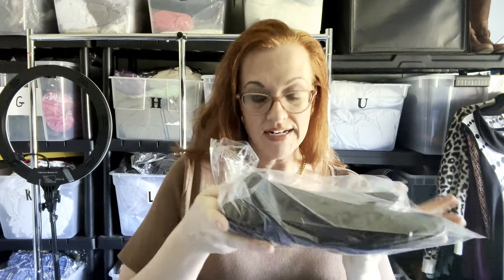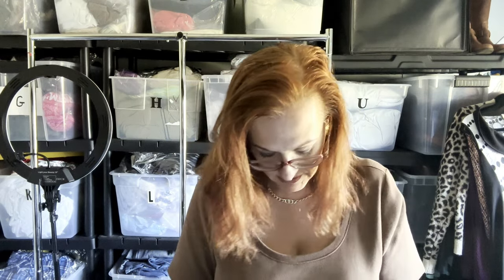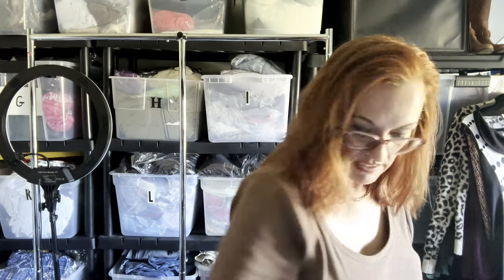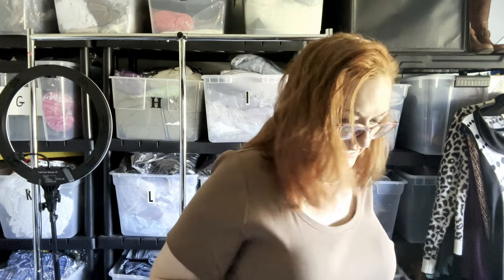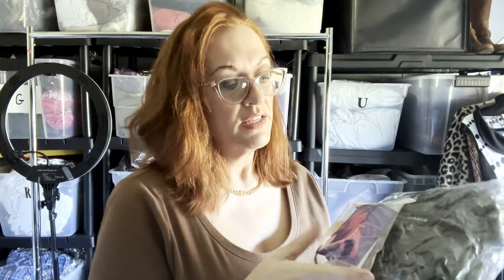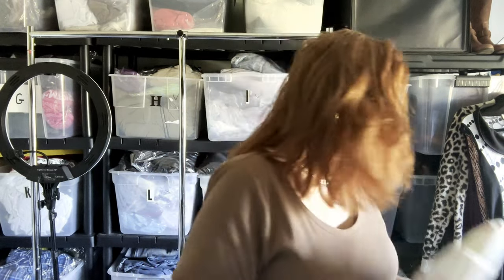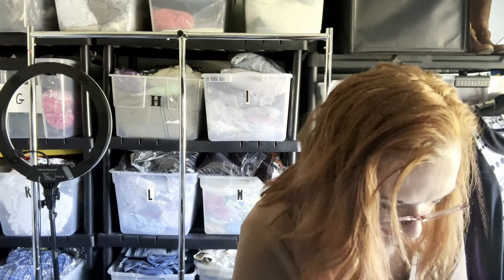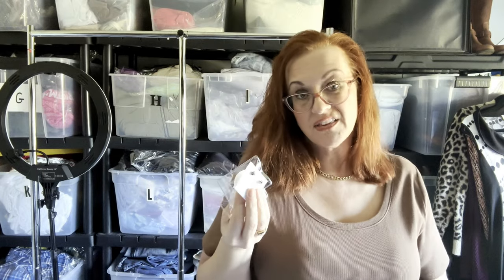Jewelry and Clothing sales on Poshmark and Ebay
Here is my latest sales video of merchandise I picked up at Goodwill. My username is MC-WEAR_4U

Thanks